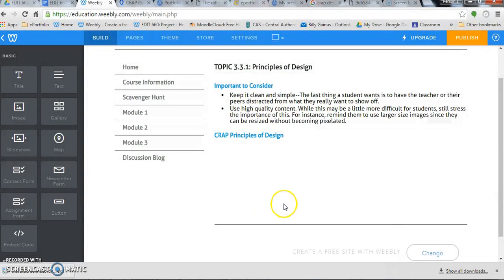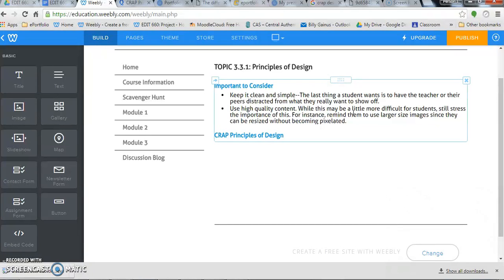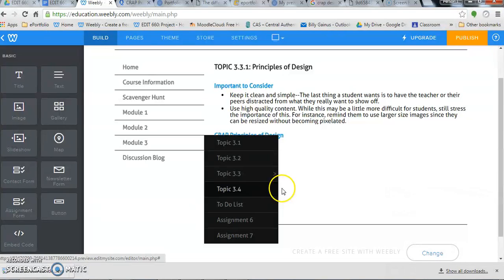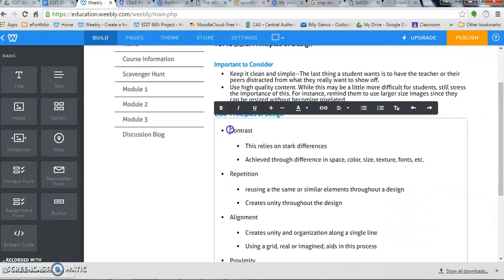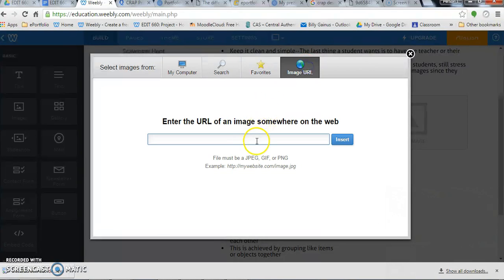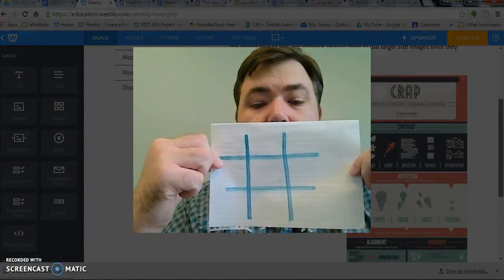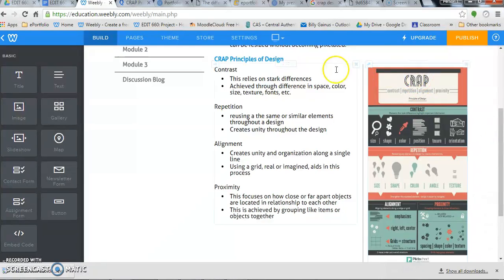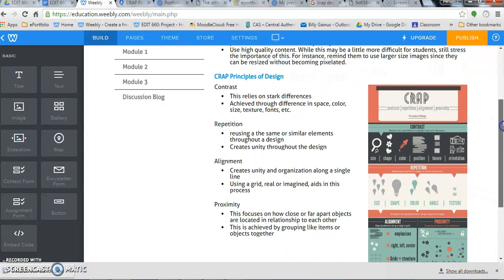CRAP Principles of Design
This video goes along with Module 3: ePortfolio, Topic 3.3.1. Here, the principles of design are discussed.